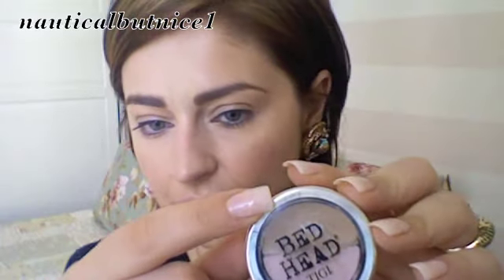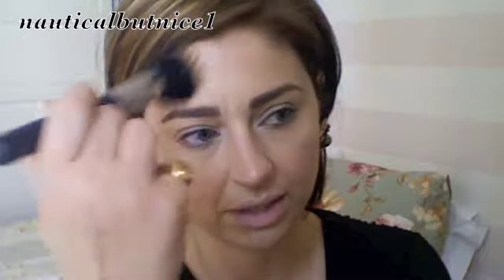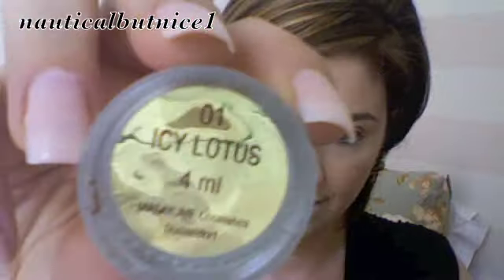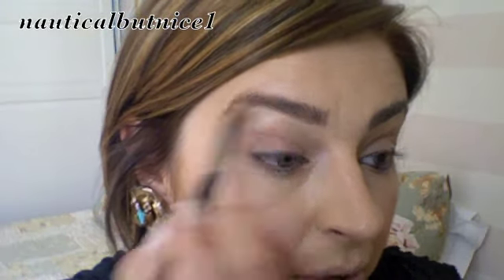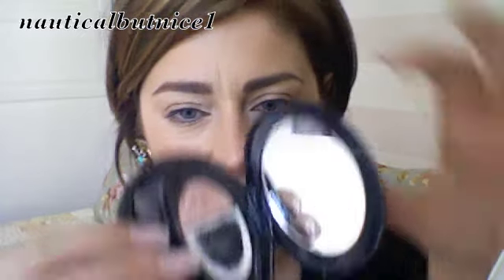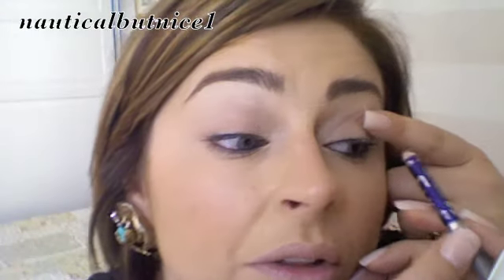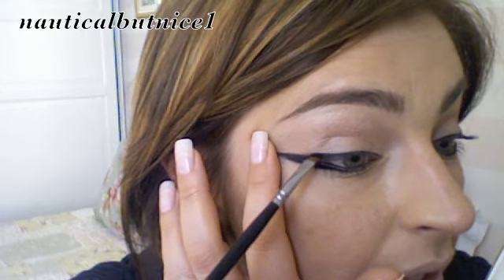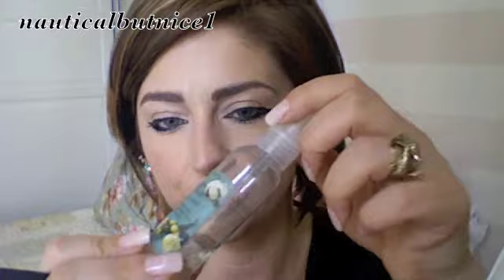BACK in BLACK series 1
I used:
Nars Laguna
Mac gloden bronze highlighting
Collistar
Bed head eyeliner
Masayume lip glaze
Benefit posie tint
Shiseido eyeshadow